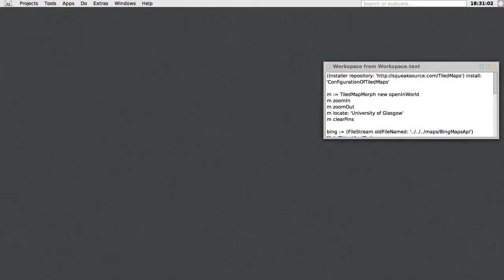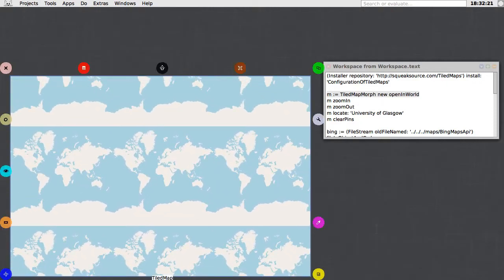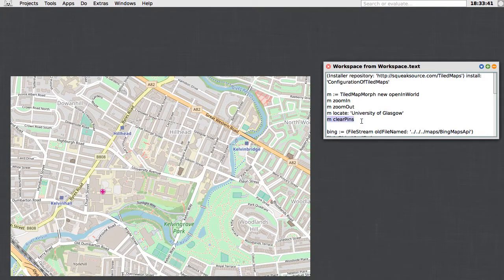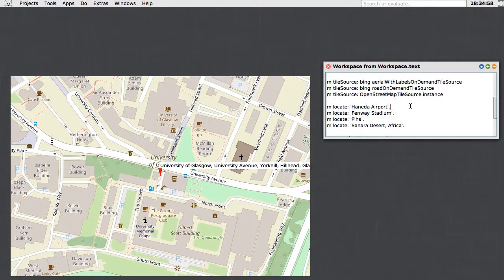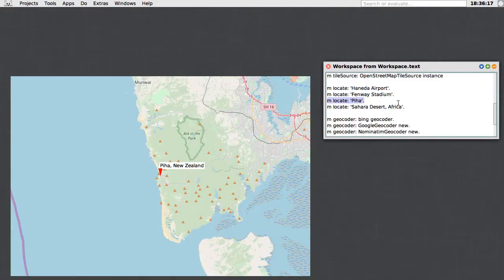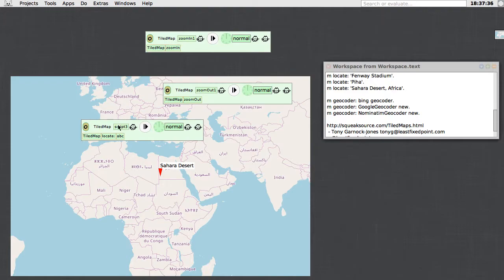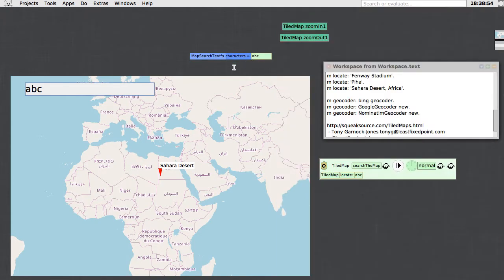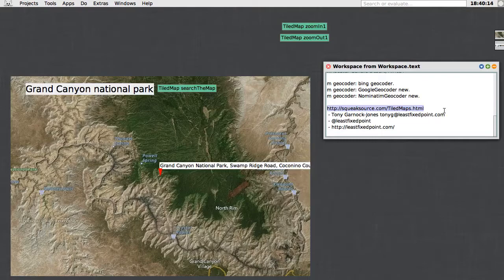Squeak TiledMaps demo 20180211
A demonstration of the Squeak TiledMaps library, by Tony Garnock-Jones.